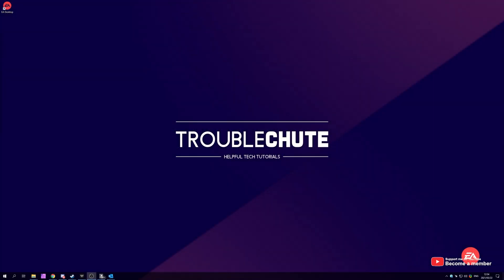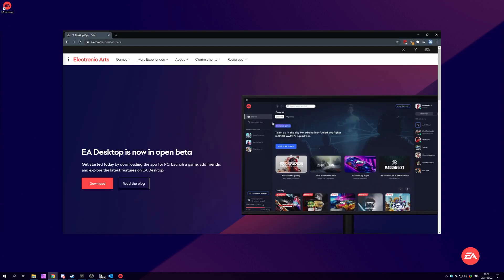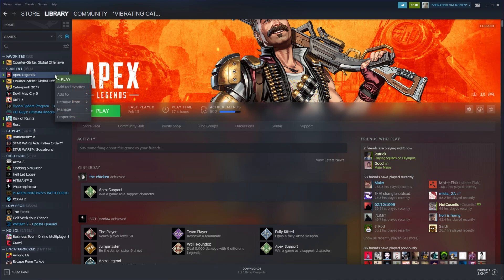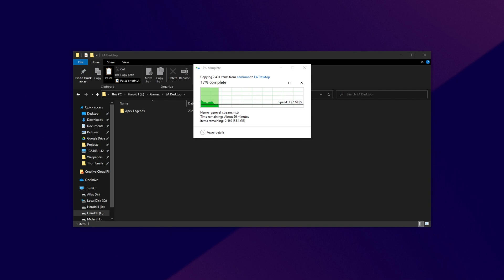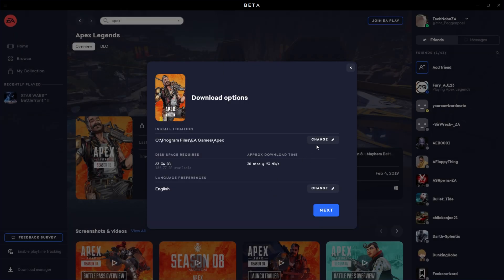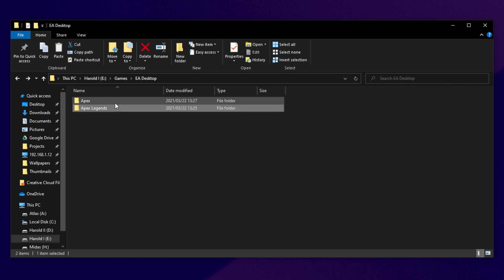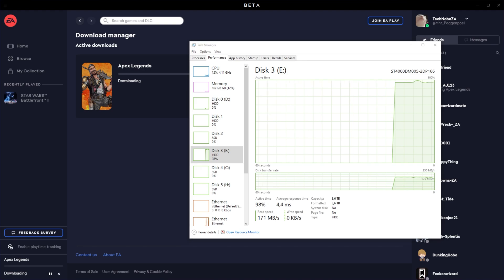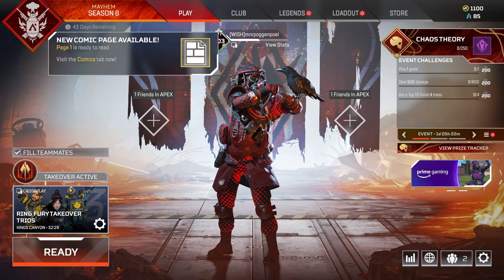Guide: Move Apex from STEAM to EA Desktop | No Redownload!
With Apex Legends on Steam, you may have moved away... But if you want to try out the new EA Desktop Open Beta (or full version in the future), but you don't want to redownload your games, you can simply move them from one platform to another. This video shows you all you need to move the game from Steam to EA Desktop. You'll only need to download about 200MB, instead of the entire game again.

Timestamps:
0:00 - Explanation
1:00 - Moving games from Origin to EA Desktop
1:26 - Moving game from Steam to EA Desktop
2:50 - Removing Steam files
3:23 - Swapping files
4:45 - Detecting existing files in EA Desktop
5:48 - Playing Apex Legends in EA Desktop